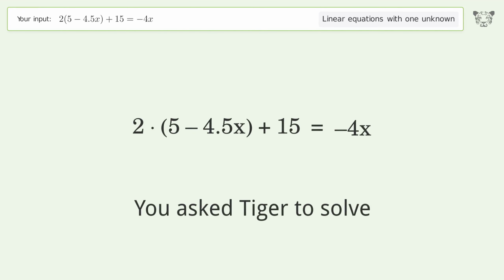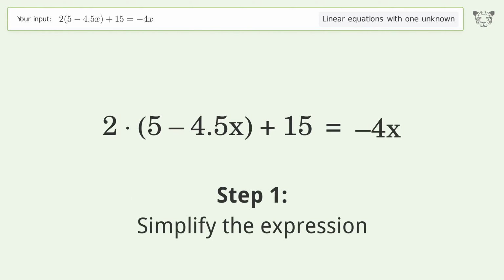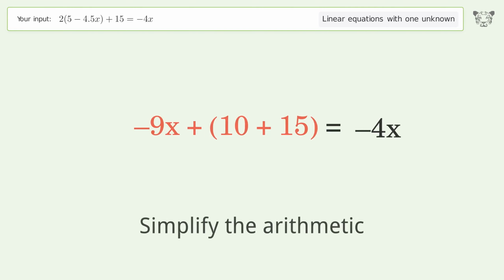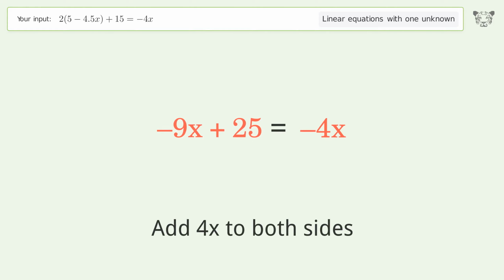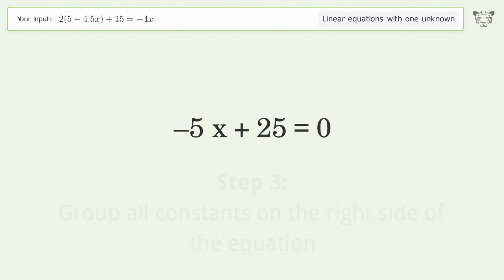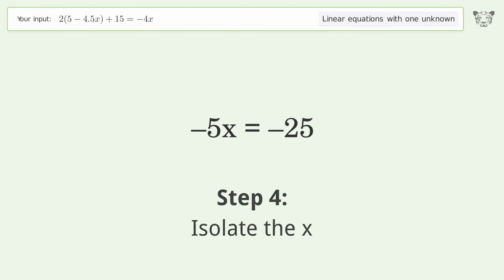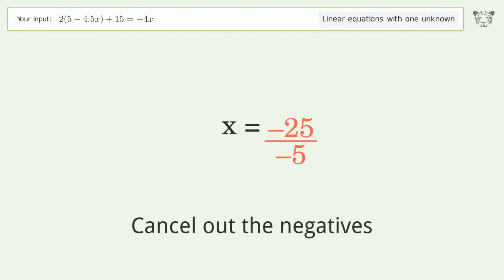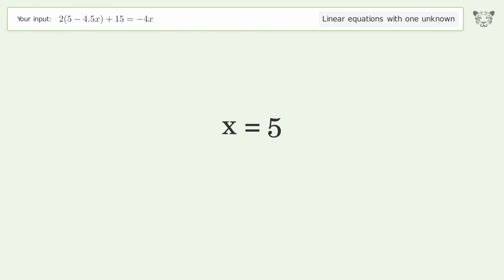Linear equation with one unknown: Solve 2(5-4.5x)+15=-4x step-by-step solution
Solving 2(5-4.5x)+15=-4x using the linear equation with one unknown solver

for a step-by-step and more tips and tricks for dealing with linear equations with one unknown.